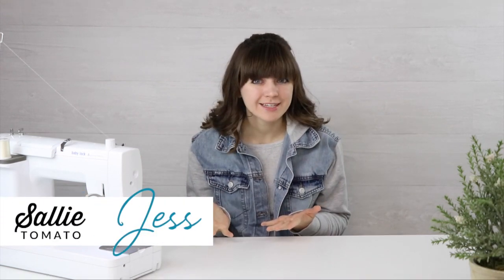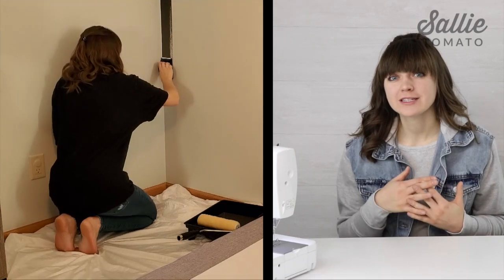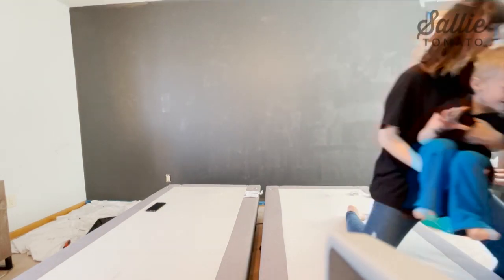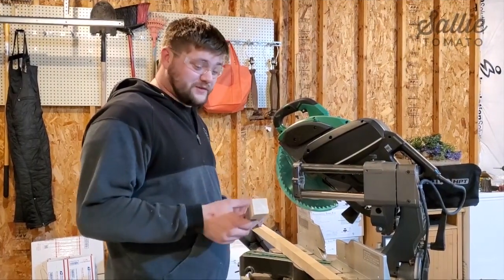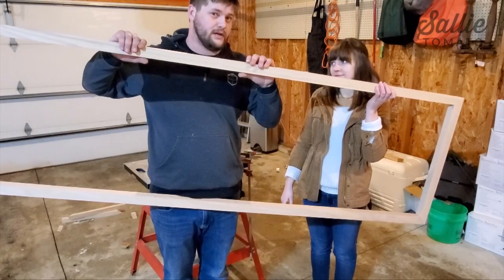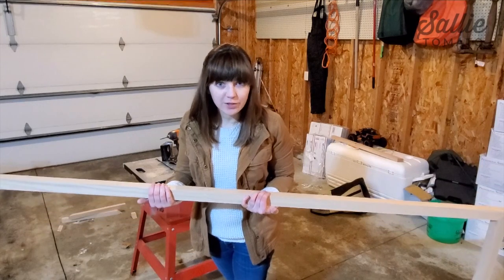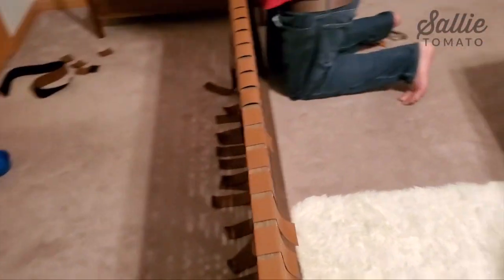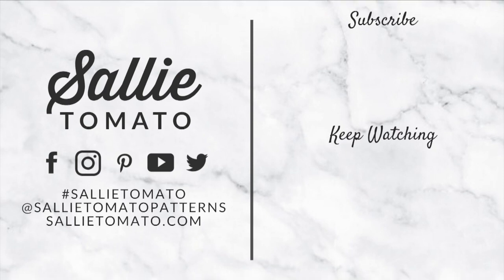DIY Woven Headboard and Bedroom Makeover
Join Jess (and her husband Mitch) on a journey to bring some excitement into their home! Specifically by doing a bedroom makeover! The makeover is headlined by a DIY Woven Headboard using Sallie Tomato Faux Leather!

How much is needed?
-King: 4-1/4 yards
-California King: 4-1/8 yards
-Queen: 3-3/4 yards
-Full: 3-5/8 yards
-Twin: 2-1/4 yards